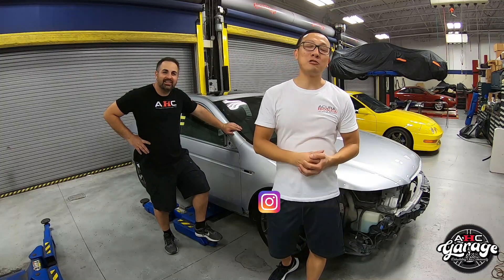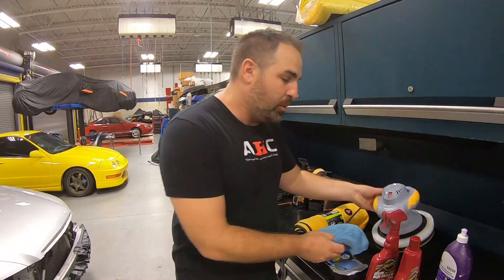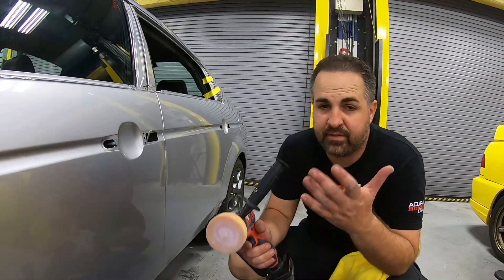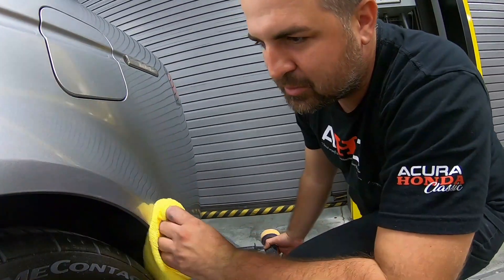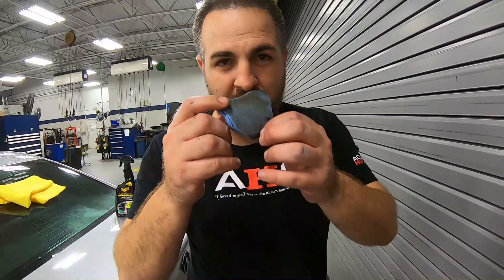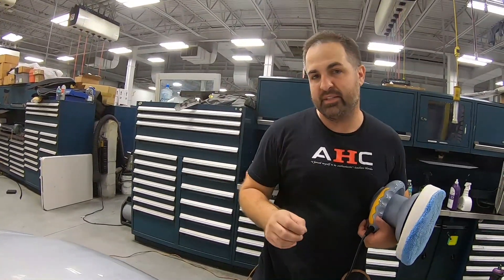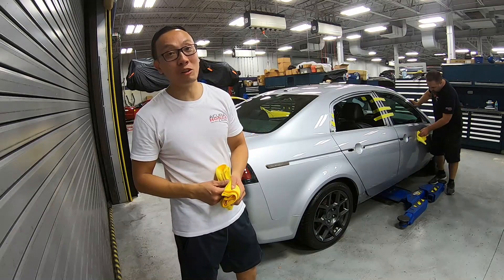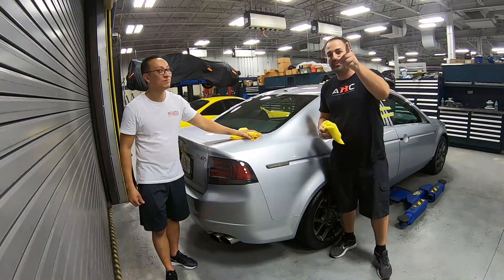Acura Honda Classic TL Type-S Build Project - Scratch Removal and Basic Paint Polish (Episode 20)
In this episode of this series, our team getting the rest of the vehicle's paint wax and polish, including tips to remove light to medium body scratches.

Tool and Supplies:
Orbital Buffer
Milwaukee Sander and Polisher 2438-20
3M 1-Step Finish Material 33039
Meguiars Cleaner Wax
Meguiars Quick Detailer
Meguiar's Smooth Surface Clay Kit
Mircofiber Towels

As always, tips and tricks come standard on every episode.

Acura Honda Classic established in 2018, is a group of Acura/Honda enthusiasts set out to bring together the car community through Acura/Honda vehicles of the 80s, 90s and today. We strive hard everyday to "Building Our Community".